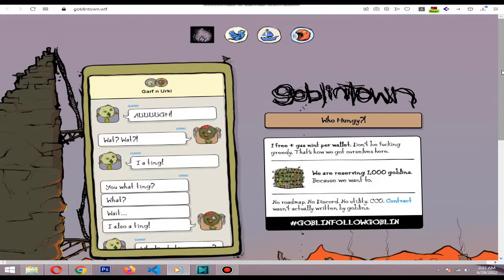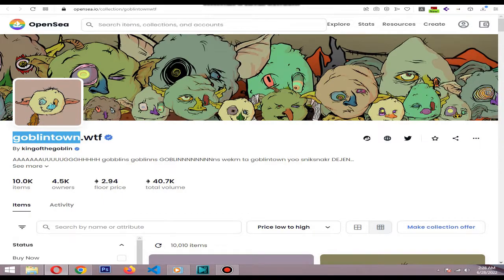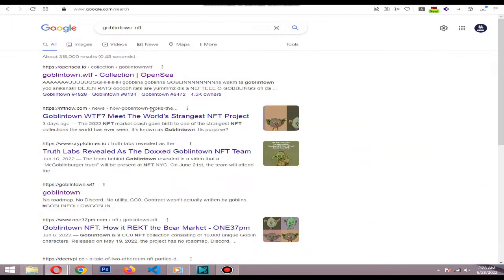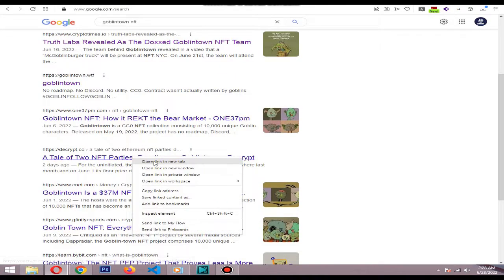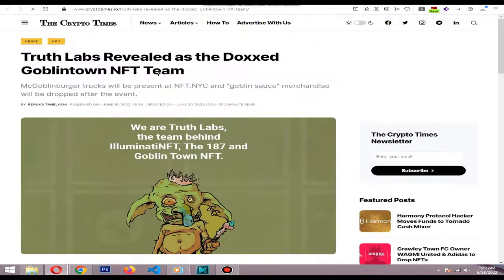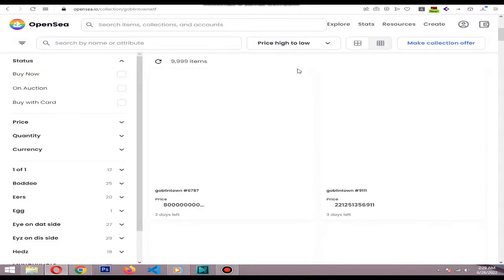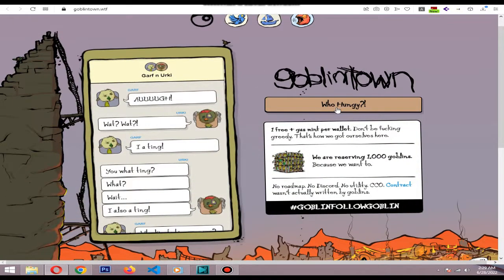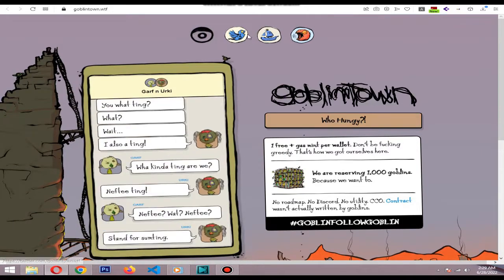Goblin Town NFT | Strange NFT Project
Goblintown flooded OpenSea’s volume charts just weeks after release date. Now they have more than 4500 owners with floor price of 3.2 Etherium.
Goblintown #8995, sold for $136,000.Images were made by real artists and website is very attractive

0:00 Start
0:10 About Goblin town NFT
0:40 What medias say about Goblin town
1:35 Goblin town website